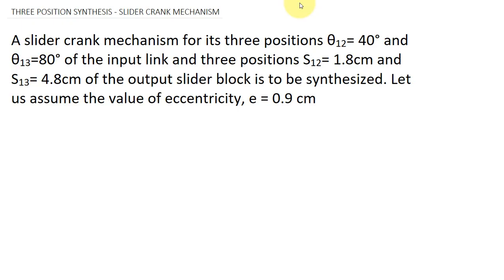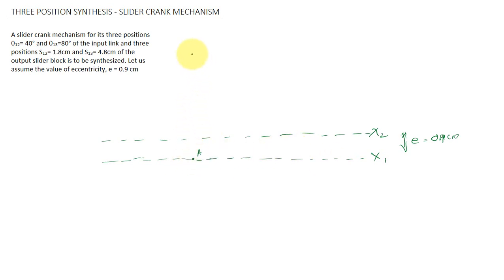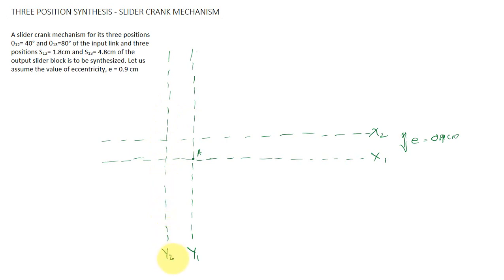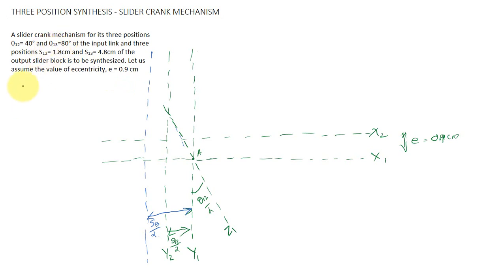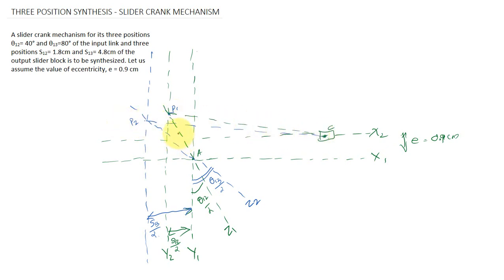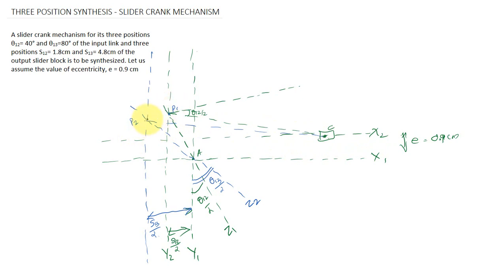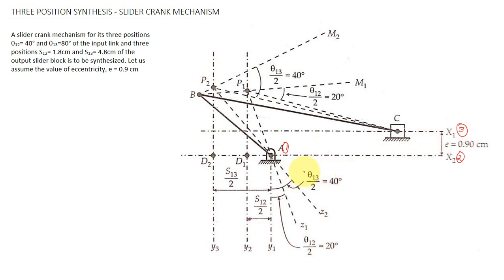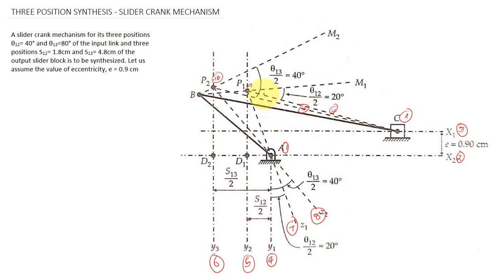THREE POSITION SYNTHESIS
ME301 - MECHANICS OF MACHINERY - KTU
SLIDER CRANK MECHANISM
GRAPHICAL METHOD